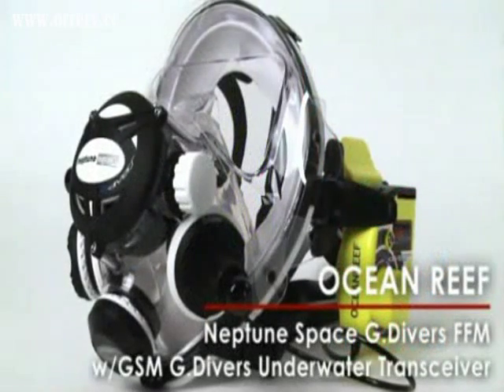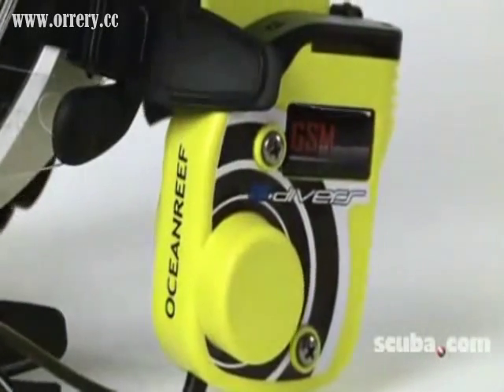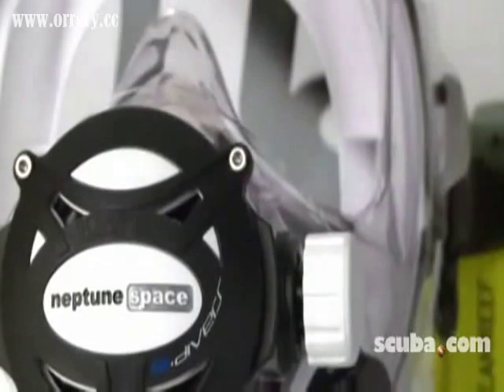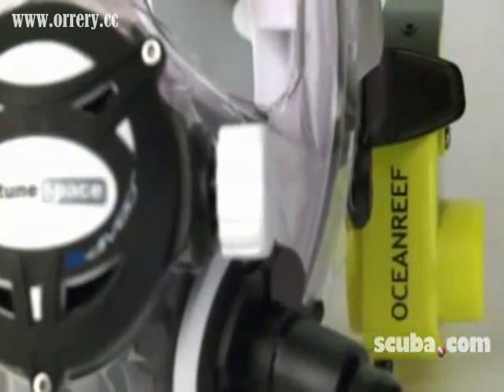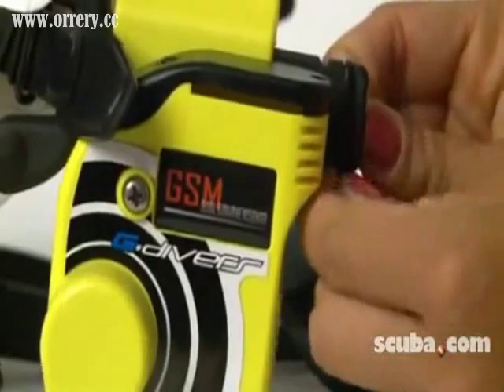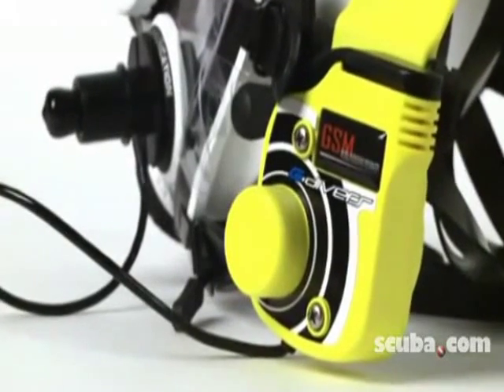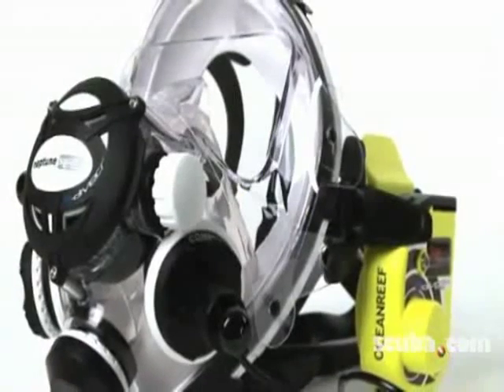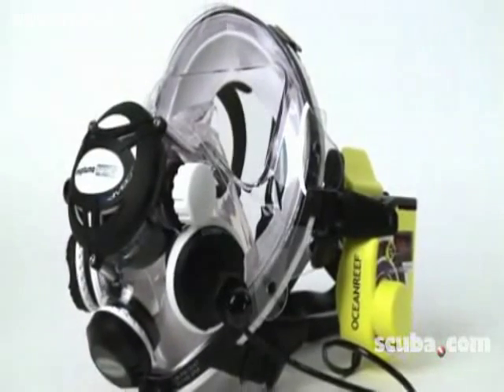Ocean Reef Neptune Space G.divers Full Face Scuba Dive Mask with Diver Communication Unit,good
Beautiful orrery(solar system model) avaiable in online store: www[dot]orrery[dot]cc .To buy & for more info demonstration video discusses and shows the features of the Ocean Reef Neptune Space G.divers Full Face Scuba Dive Mask. The Neptune Space G.Diver is the latest and most innovative and has an integrated surface air valve eliminates wasted air on the surface.  Easily adaptable for a octopus regulator. State-of-the-art integrated regulator. Reduced internal volume for excellent buoyancy. Improved visual field; visible light transfer of visor is 92%. Premium grade silicone rubber bellows-type skirt for fit and comfort. Durable, scratch-resistant visor. New G.Diver exhaust valve for directing the exhaust for the best vision. Patented 3-D equalization system for easy ear clearing. Six strap head harness providing firm mask positioning and quick mask donning and doffing. Easy access purge button. Excellent for use in extreme conditions.To purchase scuba gear, scuba diving equipment & snorkeling gear